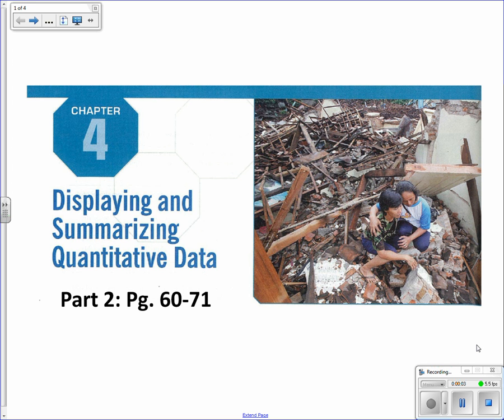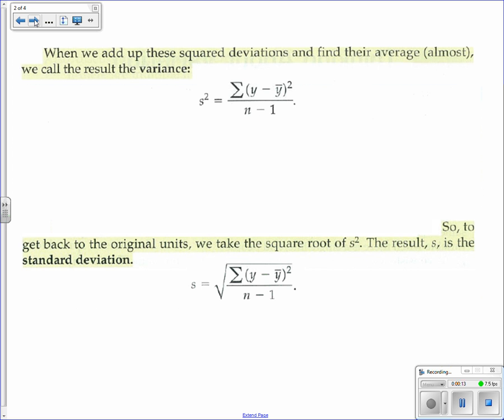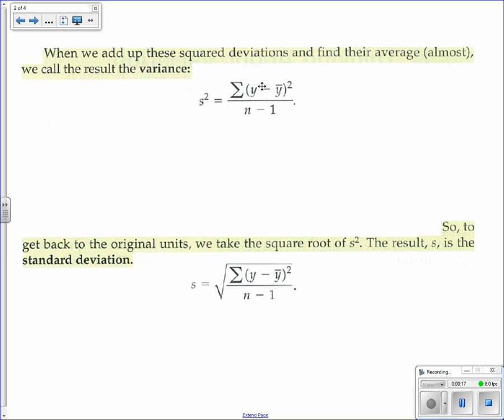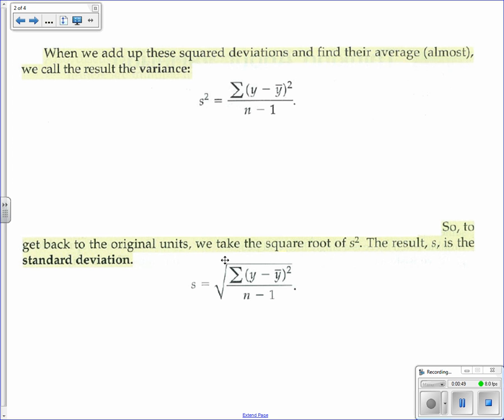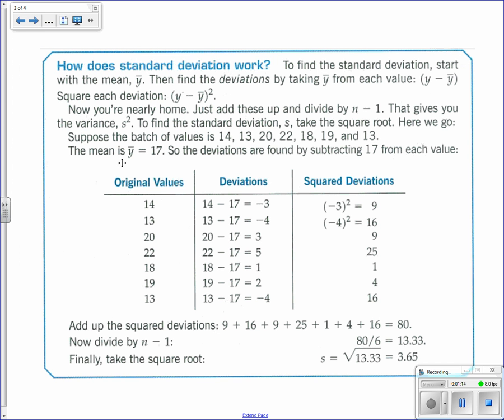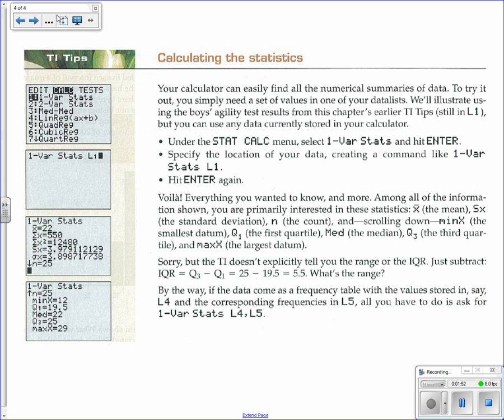Ch 4 Day 2 Reading Podcast Standard Deviation and 1 Var Stats